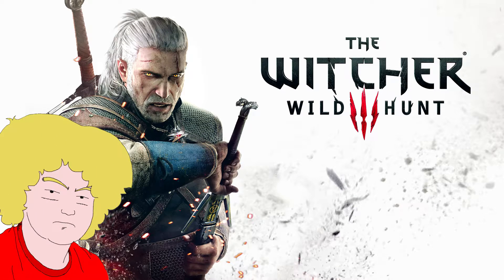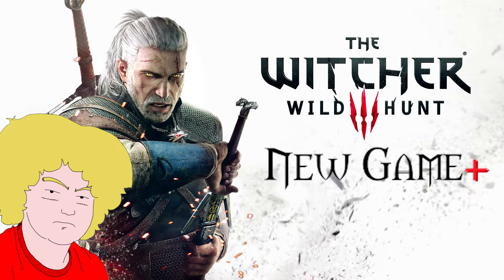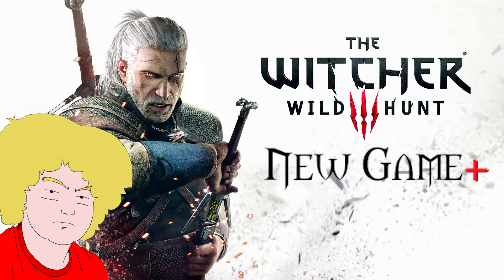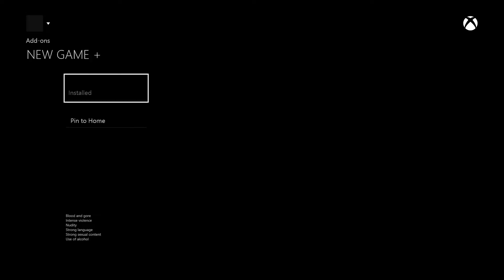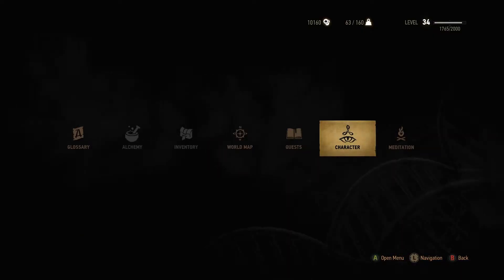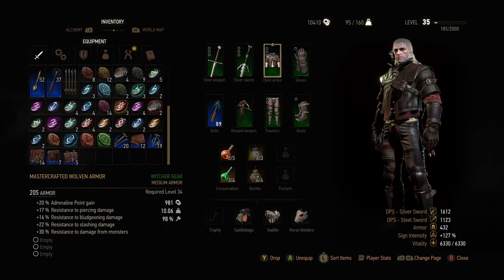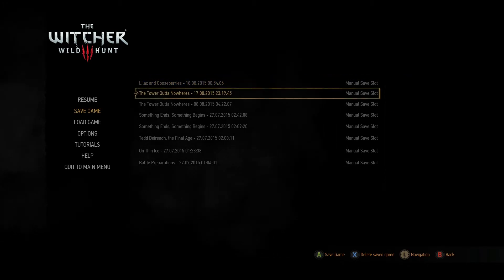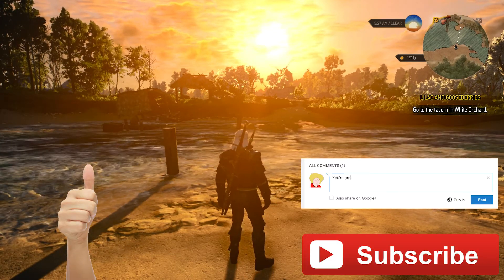NEW GAME PLUS - Witcher 3: The Wild Hunt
Behrd here with a Witcher 3 video. This time I'm showing you how to access the New Game Plus mode. Looks like I'll be putting another 100 hours into this game.